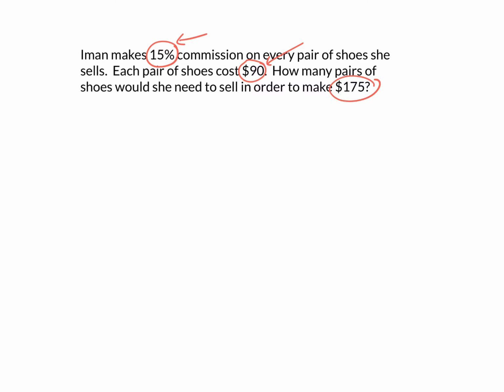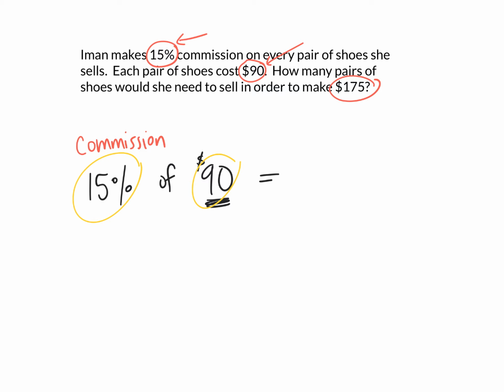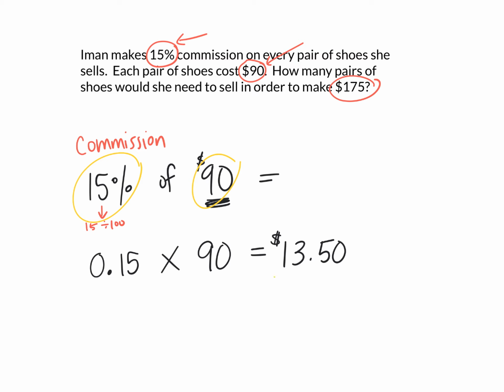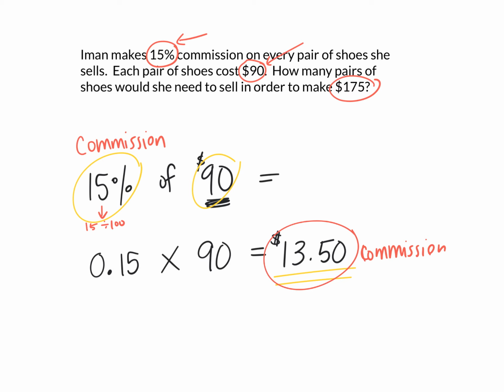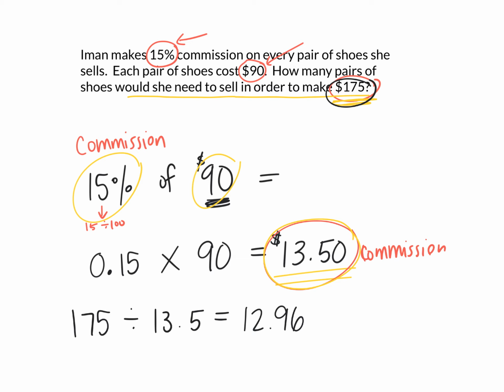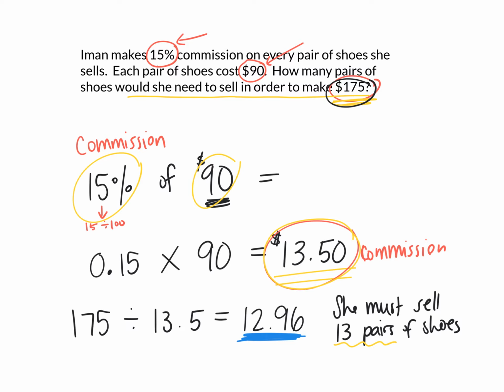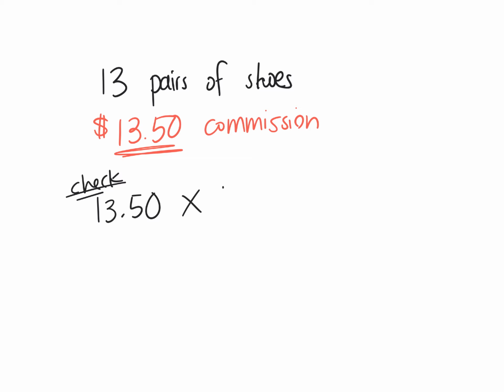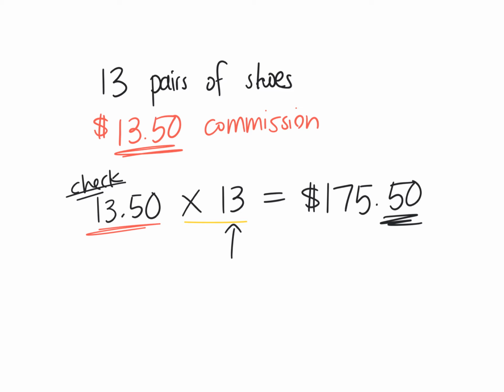How to solve questions involving commission gr 9 academic 04 06 20